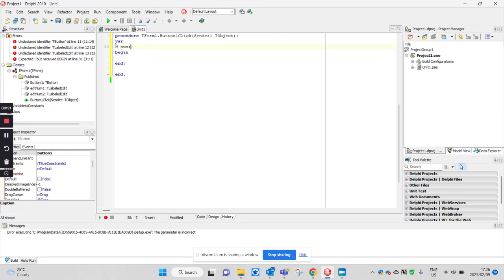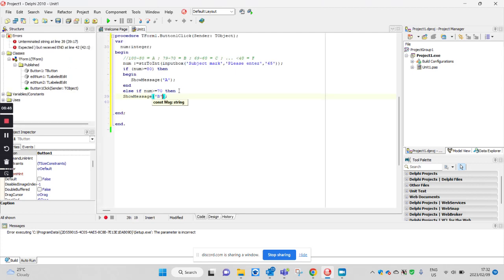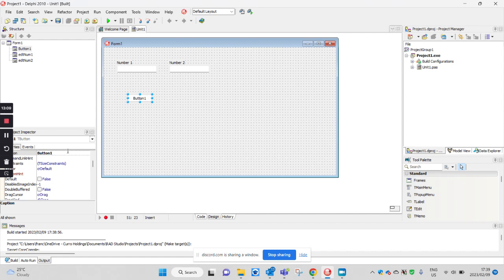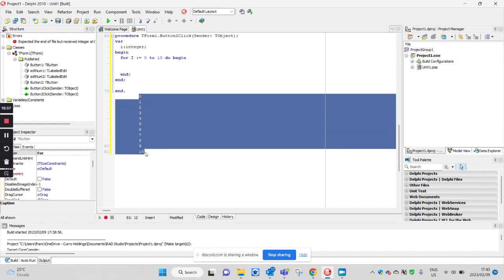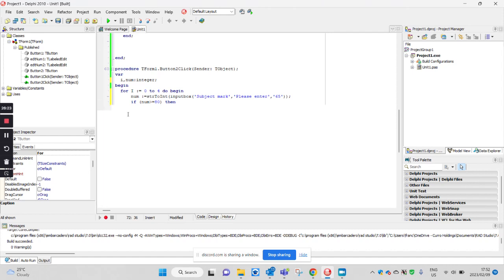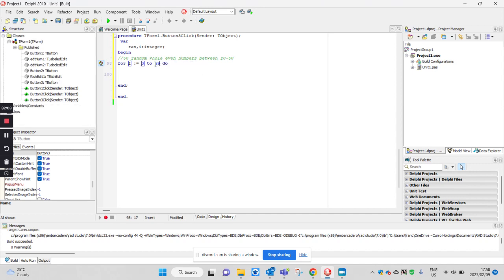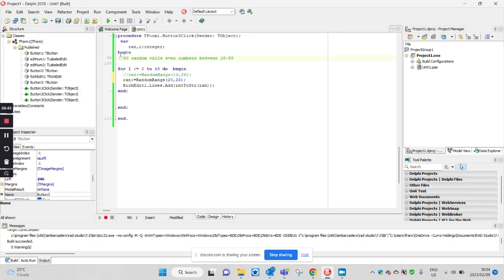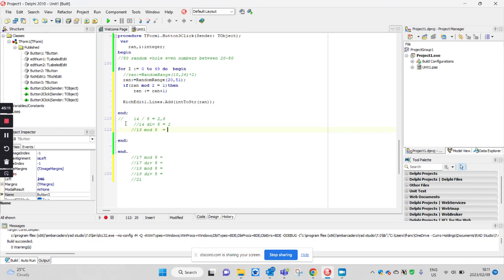ifRevision forLoops+mod div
Delphi coding